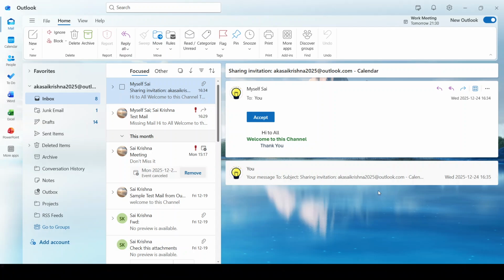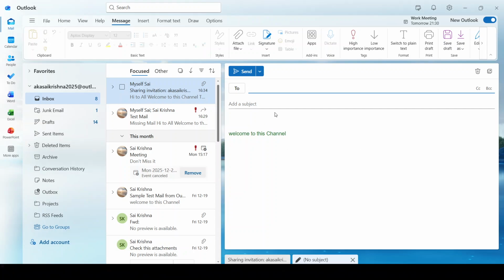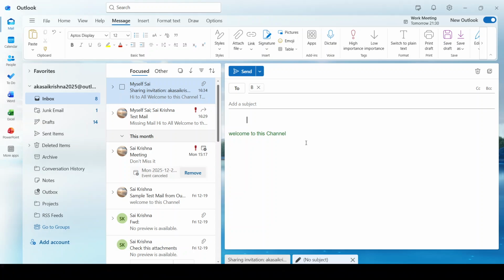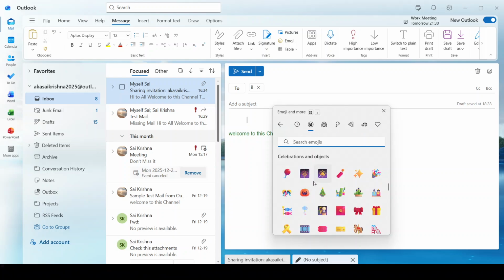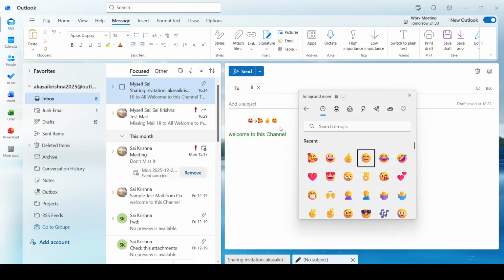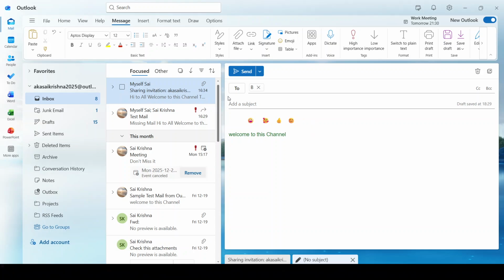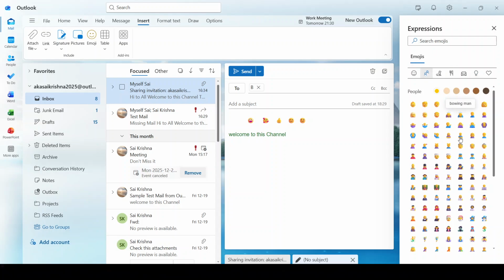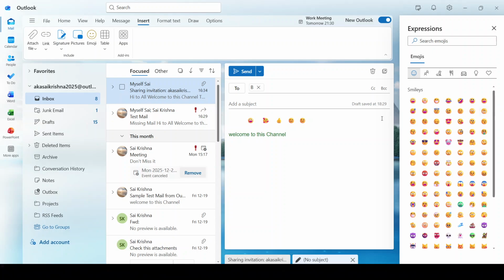How To Insert Emoticons In Outlook 2026 (Step By Step)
In This Video, I Will Show You How To Insert Emoticons In Outlook, Step-by-step Guide.

In This Video, We'll Show You 👇
Outlook Emoticons
Add Emojis To Outlook Email
Outlook Smiley Faces
Insert Smiley Faces Outlook
Outlook Express Emoticons
Outlook Email Emojis
Outlook Emoticon Tutorial
Outlook Emoji Guide
Outlook Smiley Faces Tutorial
Outlook Insert Smiley
How To Add Emojis Outlook
Outlook Email Smiley
Outlook Emoticons
Outlook Smiley Faces
Add Emoticons Outlook
Outlook Quick Parts Emoticons
Outlook Signature Emoticons
Outlook Custom Emoticons
Outlook Text Emoticons